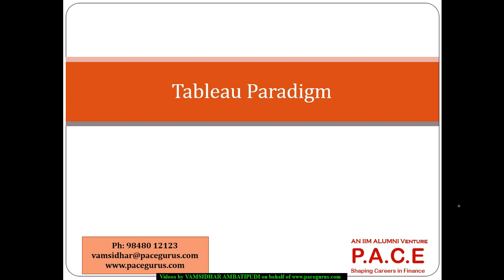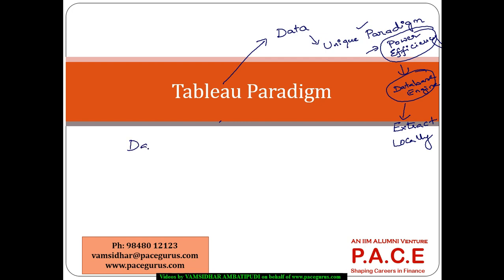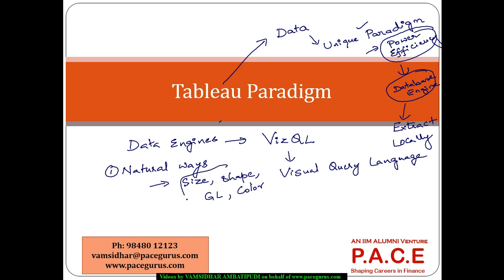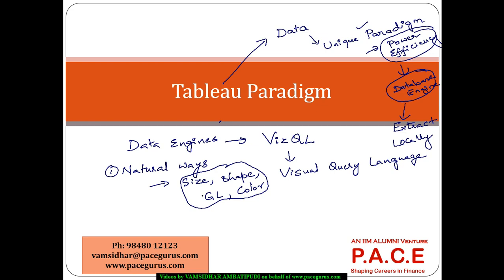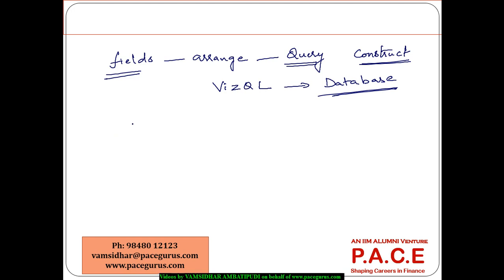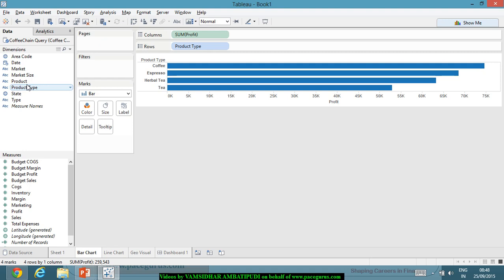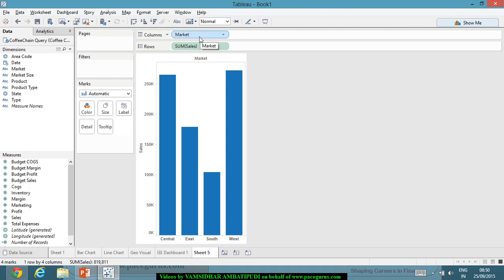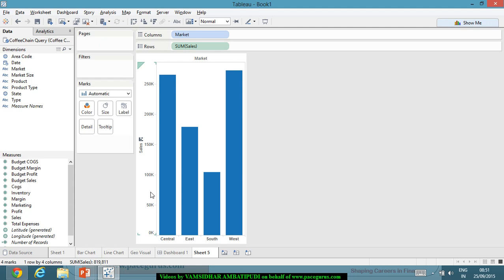Tableau Paradigm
Training on Tableau Paradigm by Vamsidhar Ambatipudi